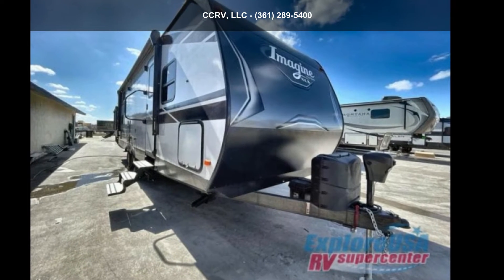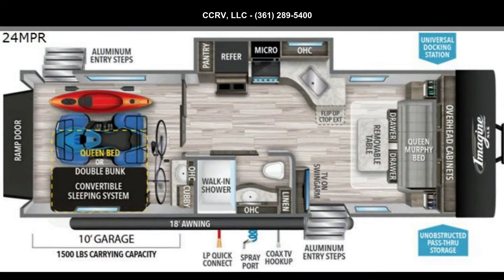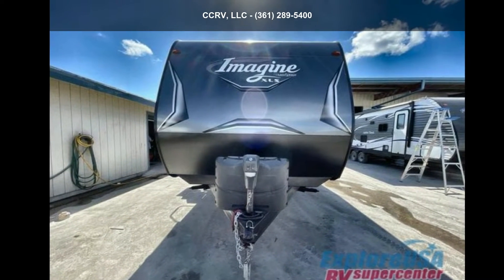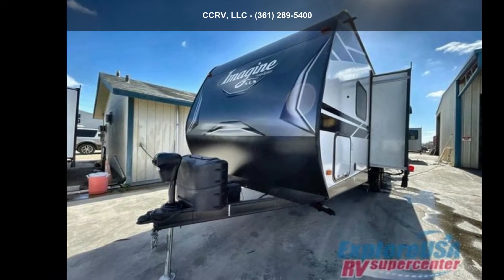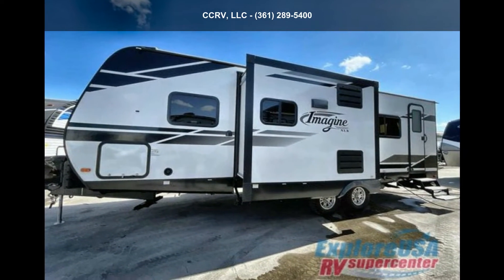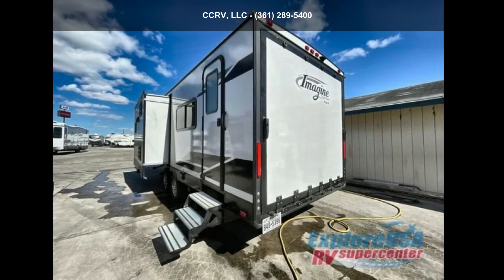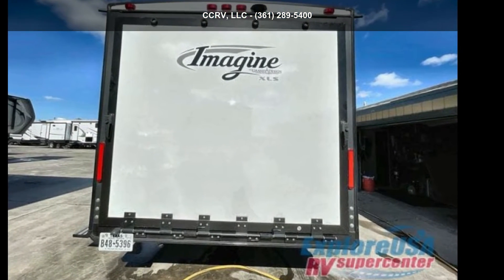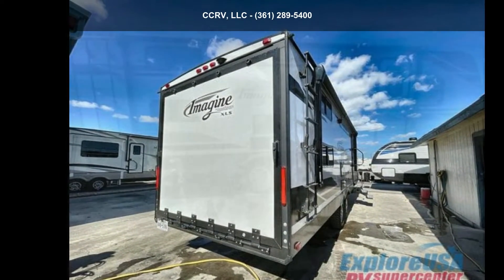2021 Grand Design Imagine XLS 24MPR - CCRV, LLC - Corpus...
Grand Design Imagine XLS toy hauler 24MPR highlights: Unique Dual Entry Double Door Refrigerator Wardrobe Cubbies High End Roller Shades Unobstructed Pass-Through   This toy hauler allows you to make your camping trip even better with your favorite outdoor toys. Since the 10 and apos; separate garage has a 1,500 lb. carrying capacity, you can bring along the four wheeler and the kayak! After you and apos;ve worked up your appetite from being outside all day, whip up dinner on the three burner range or make something quick in the microwave oven, and the flip-up countertop will provide extra space to cut fresh fruit for the kids. You and apos;ll find a convenient sink in the garage so you can wash up before bed and the full bath includes a walk-in shower for compete comfort. This model has you covered when it and apos;s time to get some shut-eye.